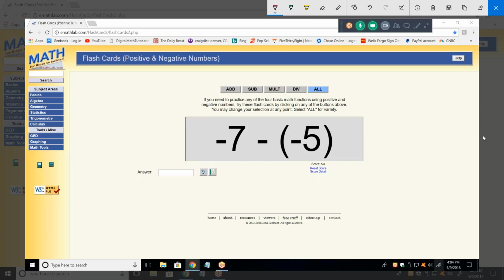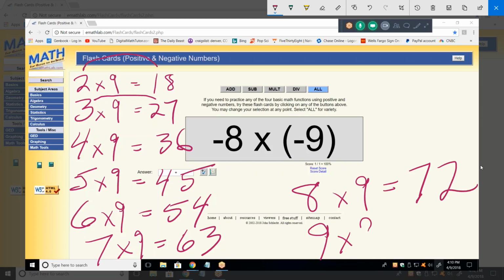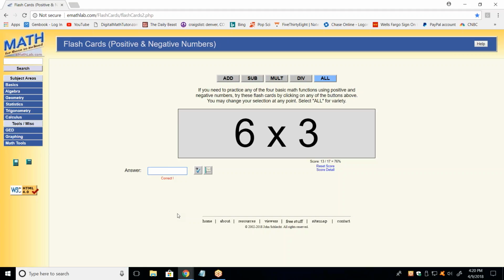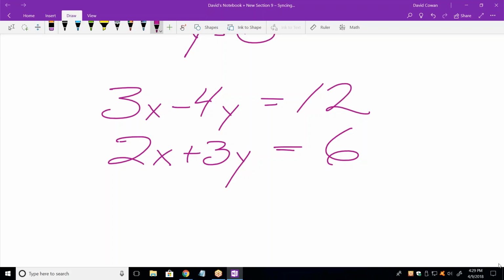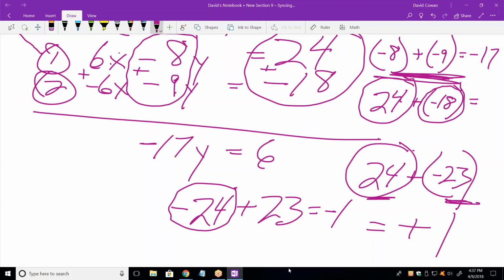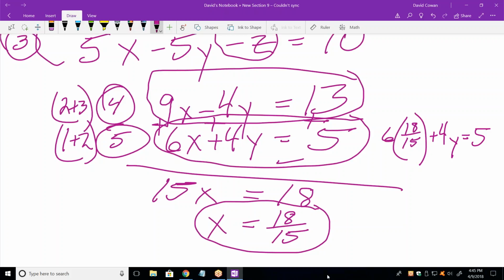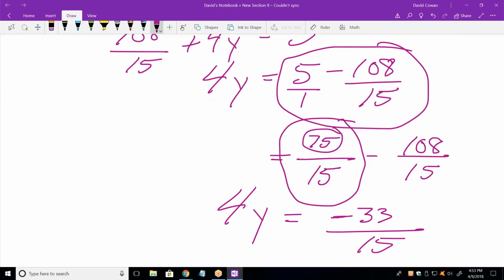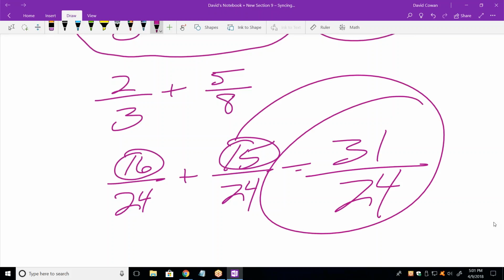Online Algebra 2 tutoring, JH040818